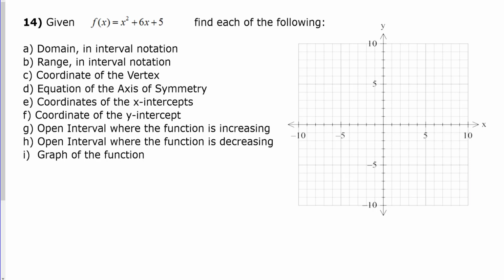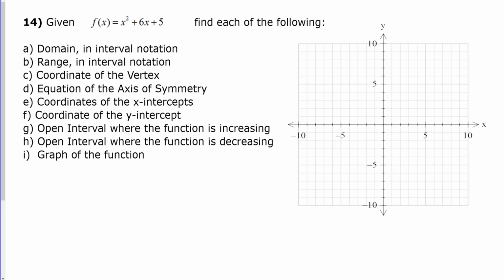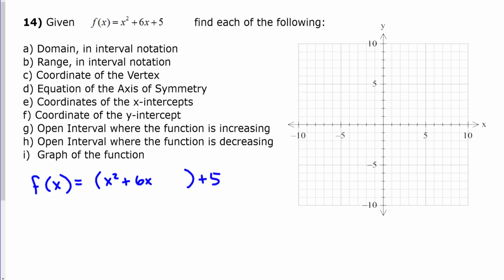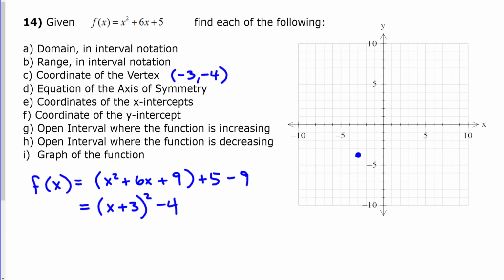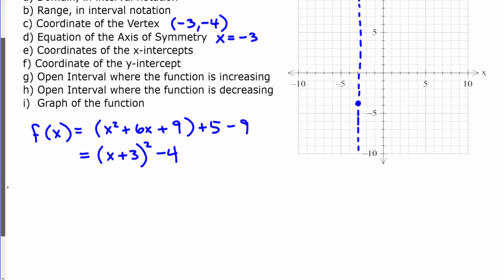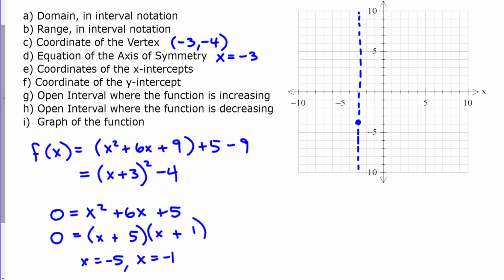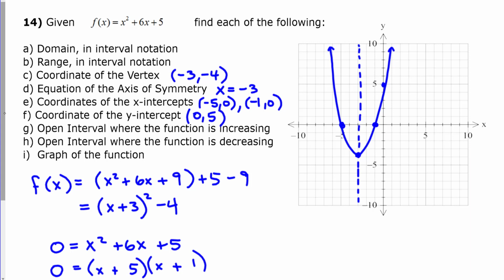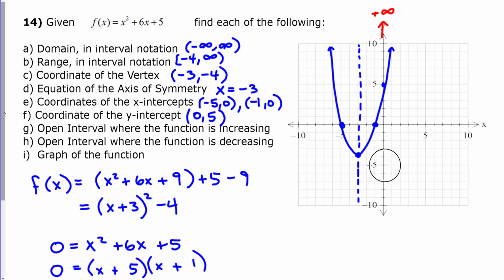mat110 finalreview 14